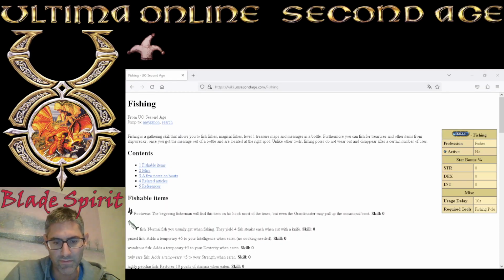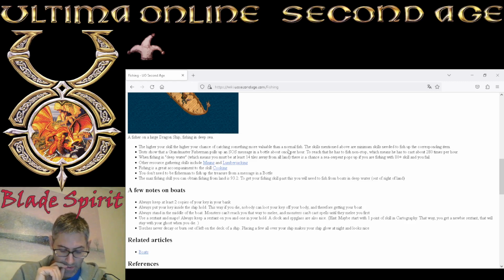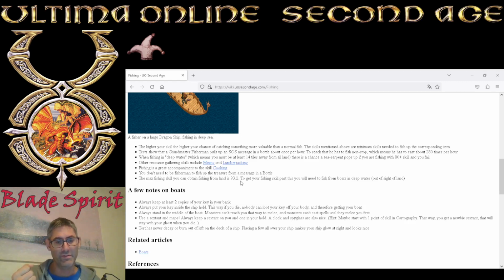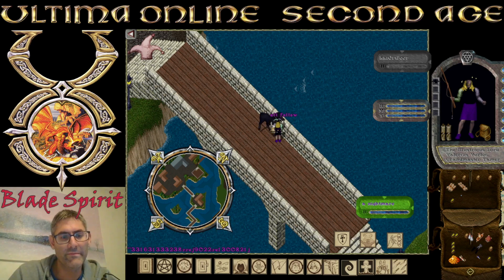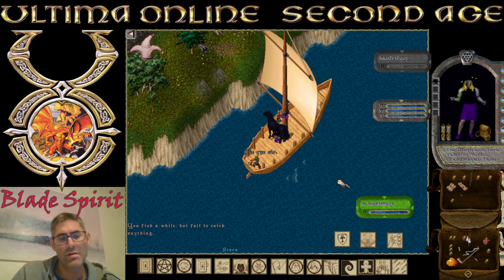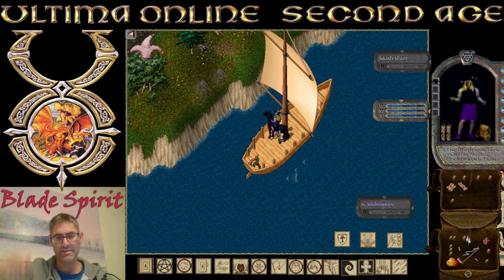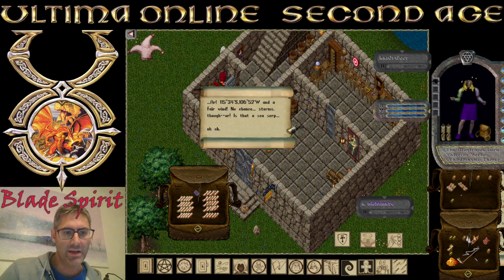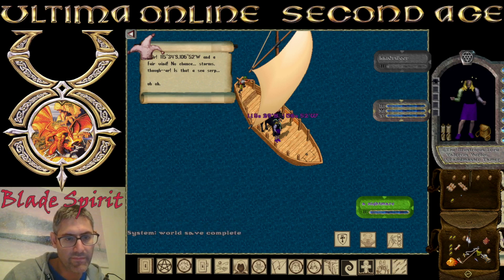FISHING SKILL & MIBS EXPLAINED IN ULTIMA ONLINE (Second Age free shard) (tutorial trick skill)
Ultima Online Second Age

We all have nostalgic memories of us fishing on OSI back in the day.
Let's take a look at the skill fishing and the very profitable Message In a Bottles!

Take a look at other UO related friendly channels:
UOSA TV at @uosatv
Grofus does Britannia at @GrofusdoesBritannia
UO Play at @UOPlay